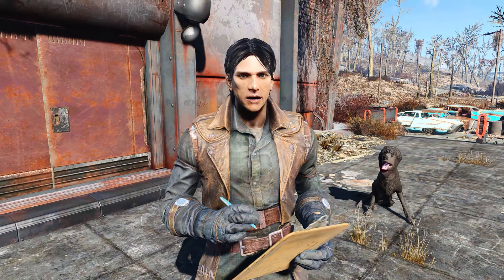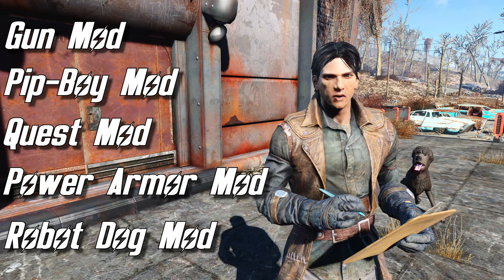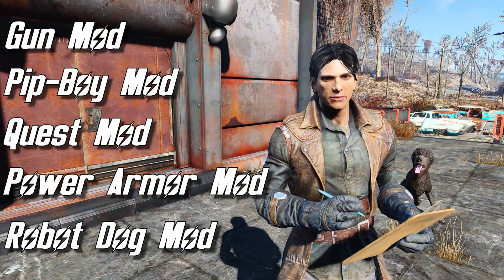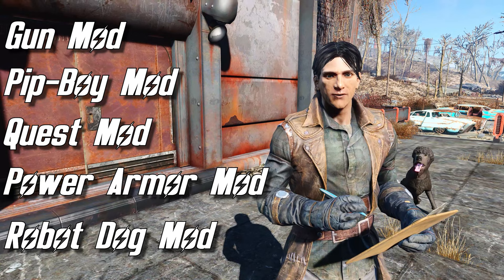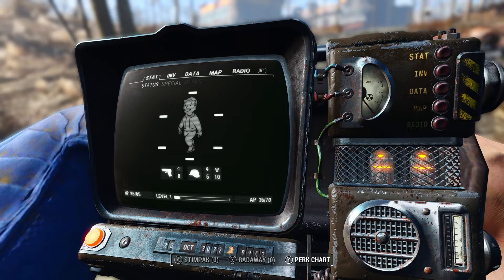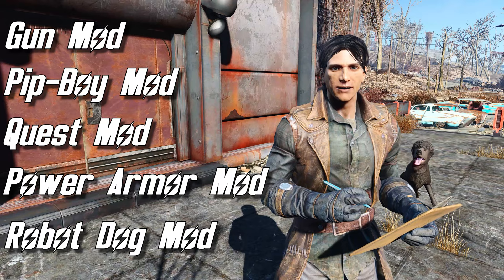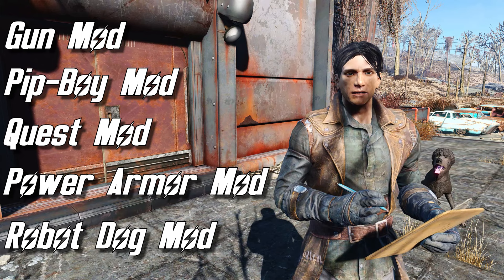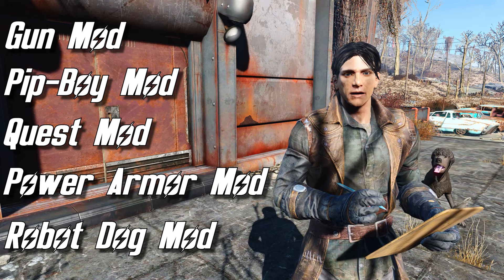Build-a-Mod Workshop 4 | Stage 1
Build a mod workshop 4 starts NOW!! This is a series of videos where you vote to create the kind of mod that you want. Then the most voted for features are put together to create the new mod. However this time, there is a twist! Now you can decide from the start what type of mod this is going to be. Gun mod? Power Armor mod? Robot dog mod? Check out the StrawPoll link below to vote.

We're at Stage 1 where we determine the type of mod to make for Fallout 4. See the link above and vote! You don't need an account or anything, just check the box for what you want and let's gooooo.
In Stage 2 we will hammer out the details with another round of voting, see you then.